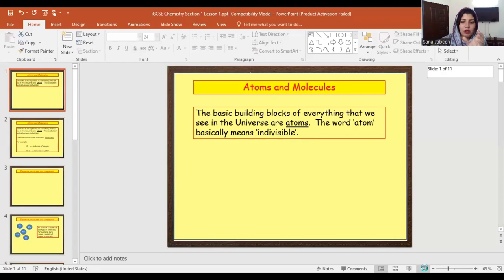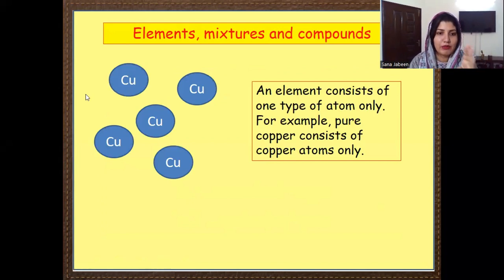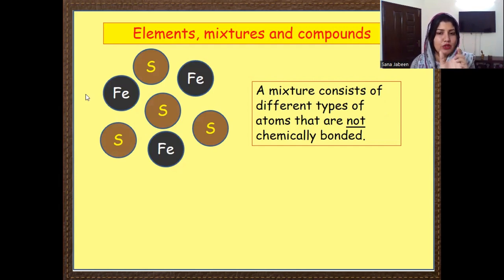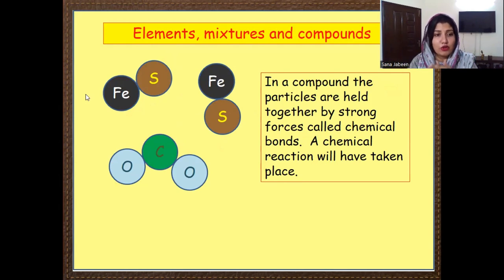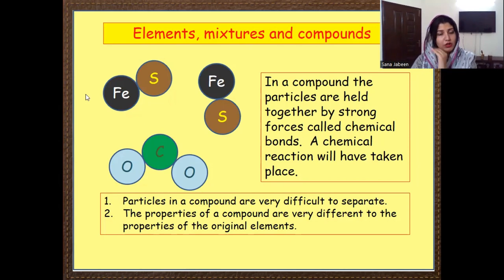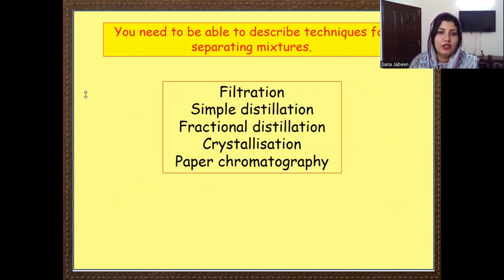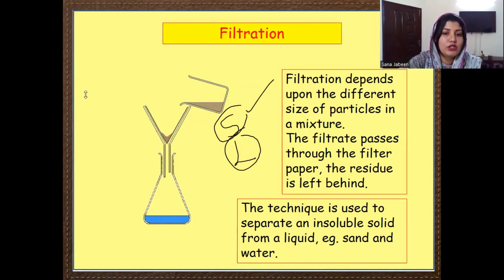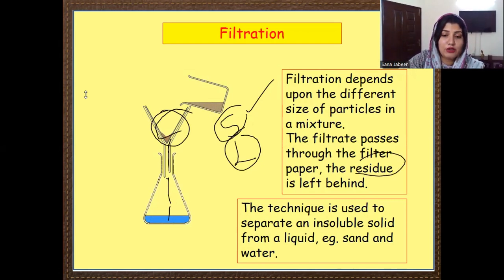Atom, Element, & Molecule-GCSE Chemistry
In this video we describe about
-Atom with Example
-Element with example
-Molecule with example
-Difference between mixture and compound
-Separating techniques
-Filtration